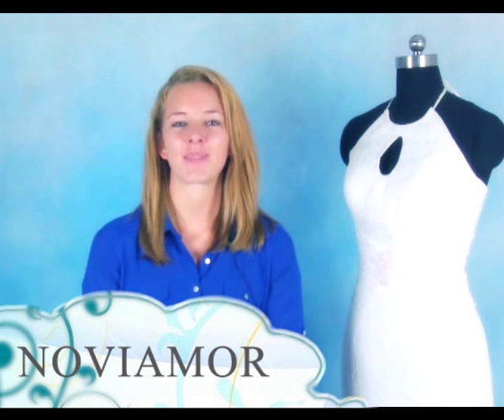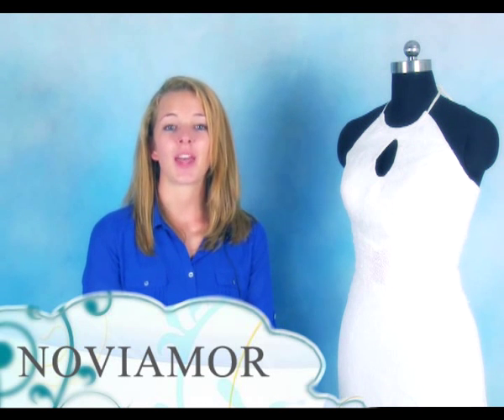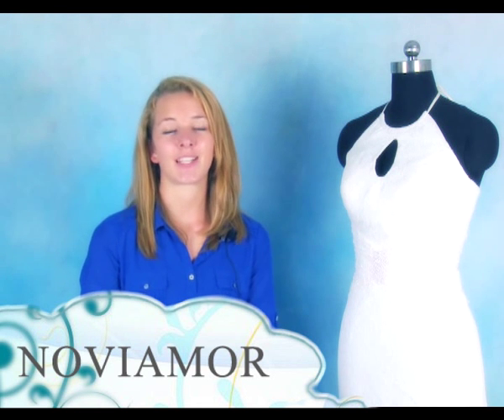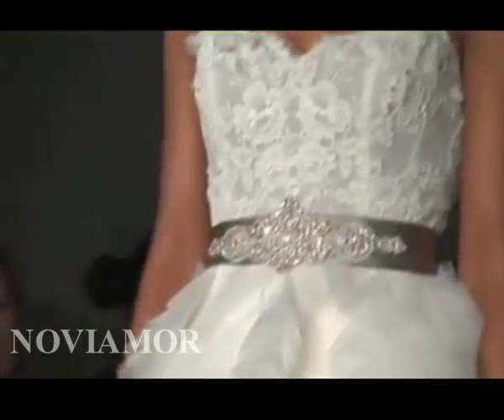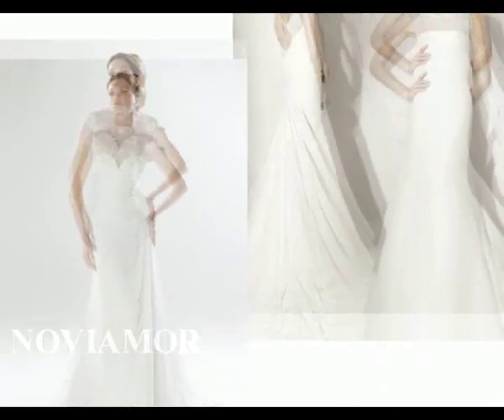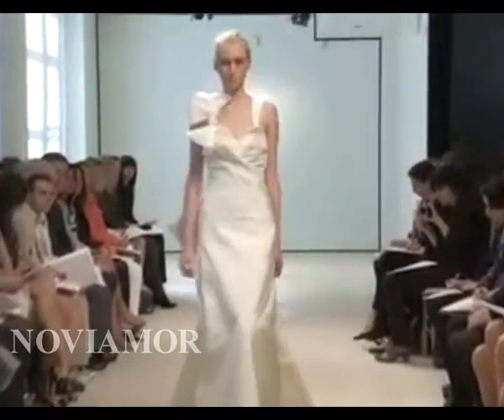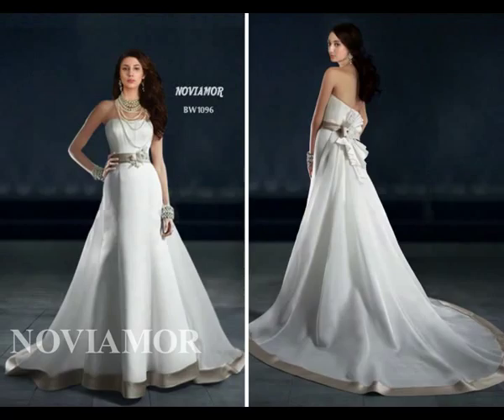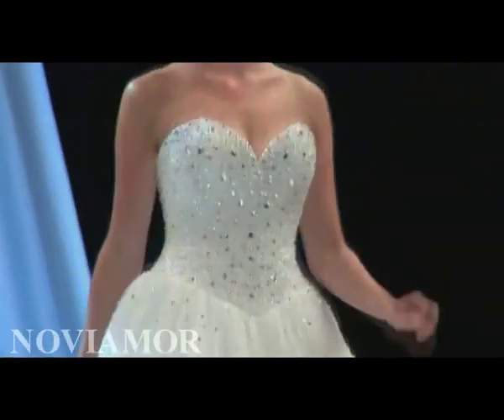Tips On Finding Wedding Dress With Small Bust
Small bust Shaped means You have a large frame. Your bottom and hips are full as well as your torso. You have little waist definition.
Ideal Dress Styles: Empire, Ball Gown
Advice: Create an elongating silhouette with high waistlines and a skirt that flows away from the body. A fitted bodice with corset back will also create a proportioned silhouette.